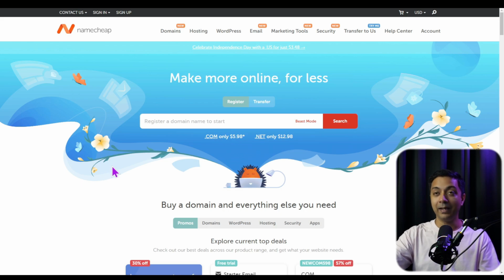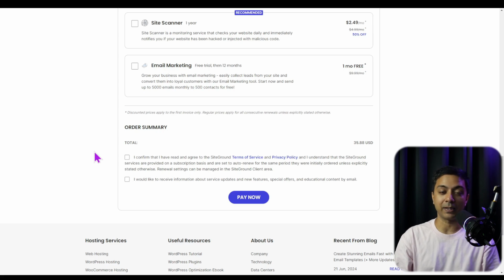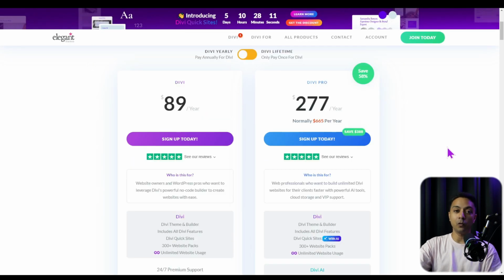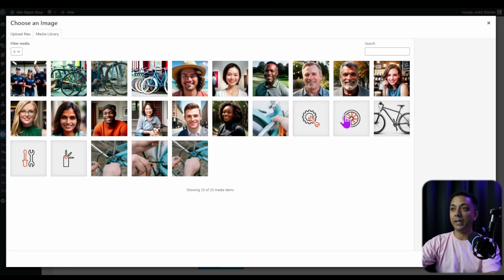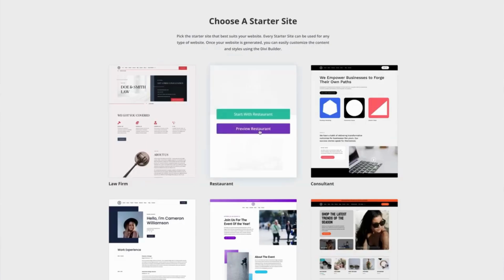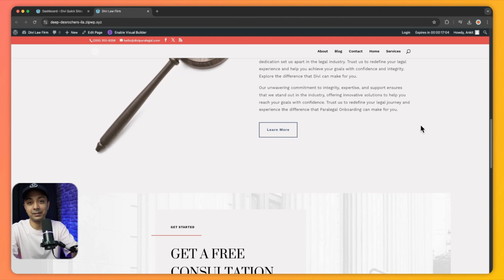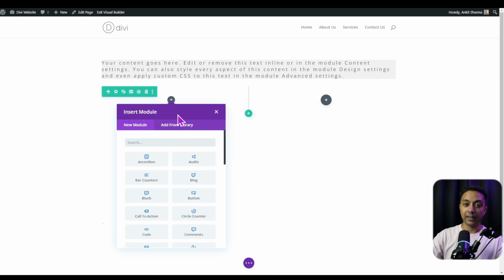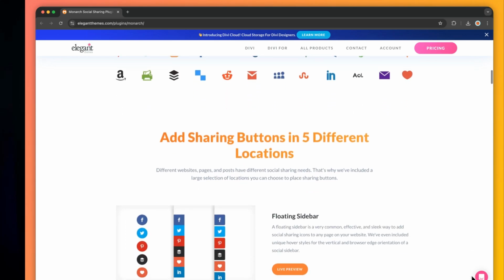Quickest and Easiest Way to Build a Website in 2025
Want to create a professional website without the hassle? In this video, we’ll guide you through the quickest and easiest way to build a website in 2025. From getting a domain and hosting to choosing the right theme (Divi) and customizing your brand, you’ll learn the step-by-step process to launch your site in no time. We’ll also discuss the benefits of building a website quickly and show you how to get started with Divi today!

Timestamps ⏰